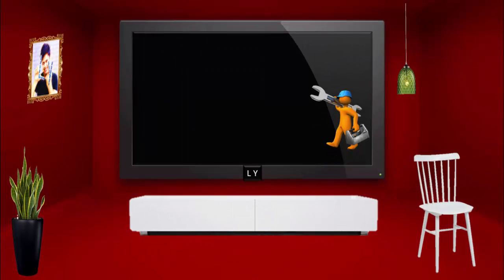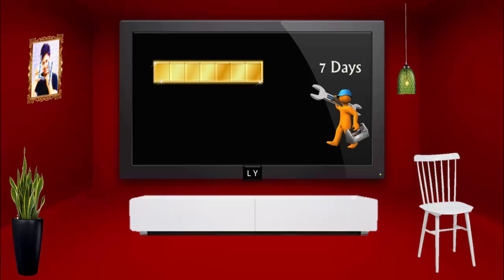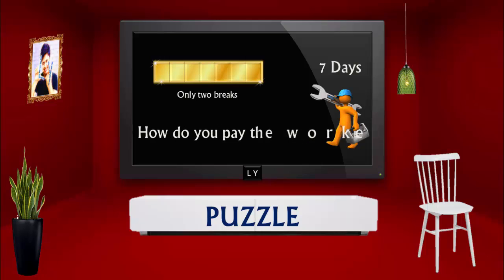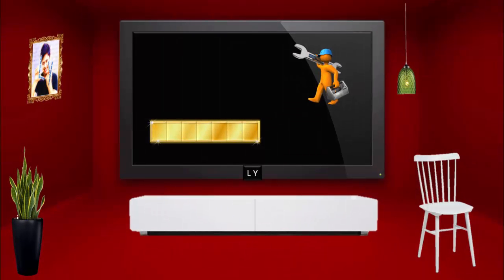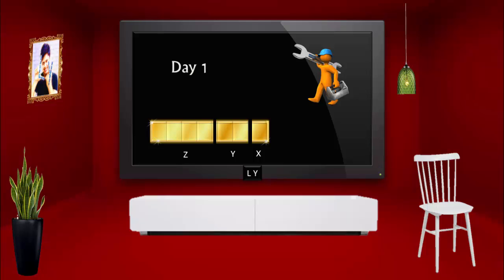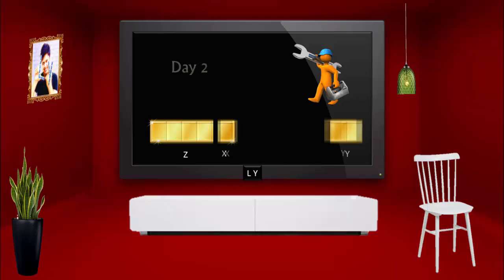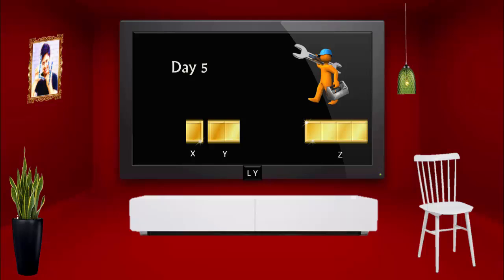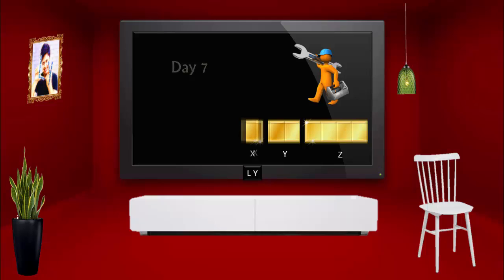Gold Bar Puzzle || Break only twice || Logical Puzzle - IAS interview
You’ve got someone working for you for 7 days and a gold bar to pay him. The gold bar is segmented into seven equal connected pieces.
The worker, performs equal amount of work each of the 7 days, so you must give him one piece from the gold bar at the end of each day.

PUZZLE : If you are allowed to make only two breaks in the gold bar, how do you pay the worker?

The video explains the Puzzle's solution and the Logic behind.